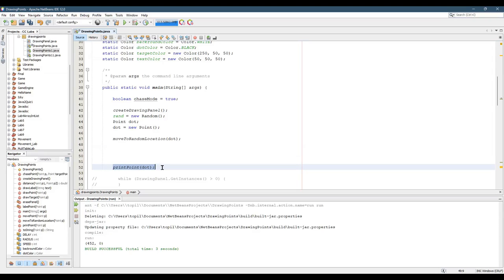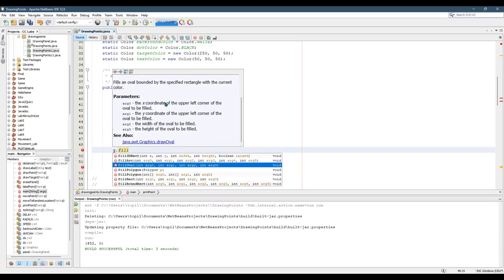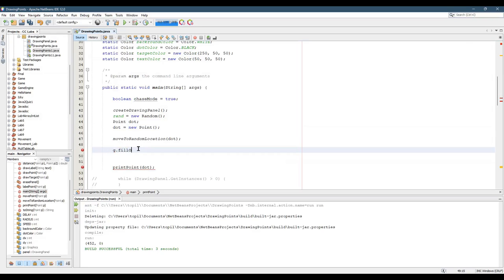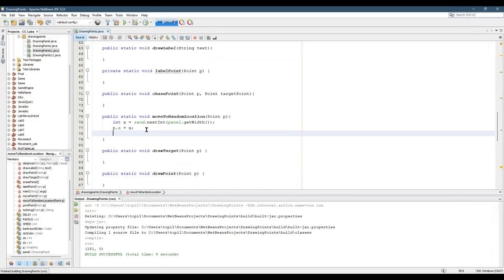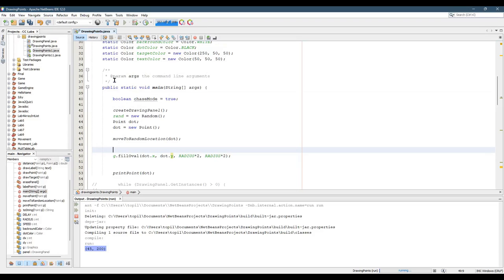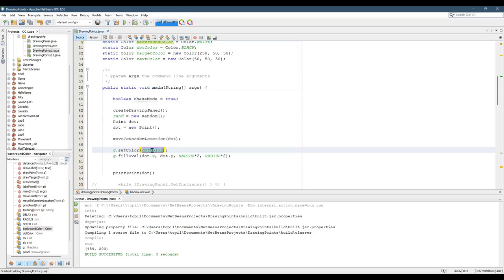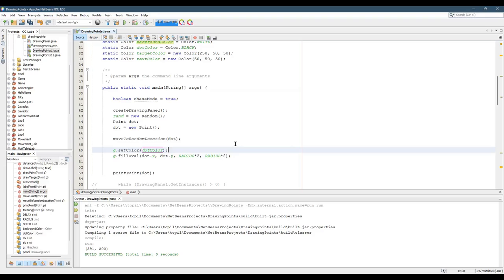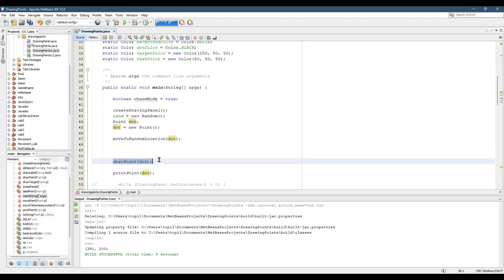CS161 Lab 3: 4 Drawing Point